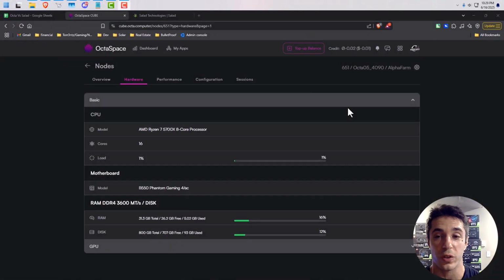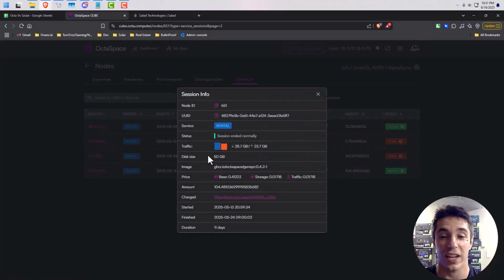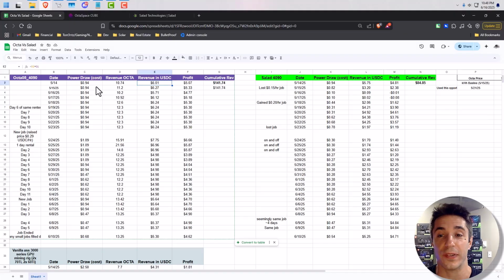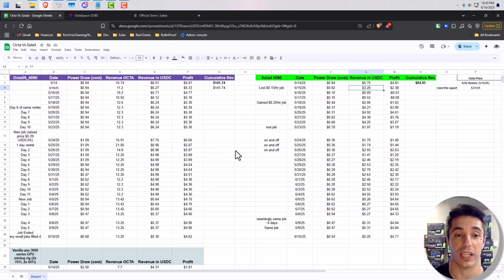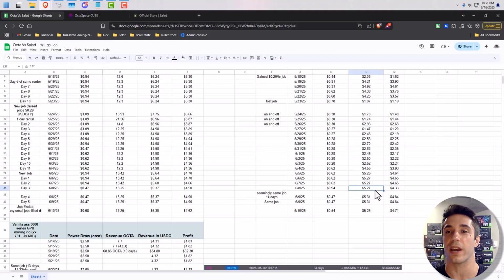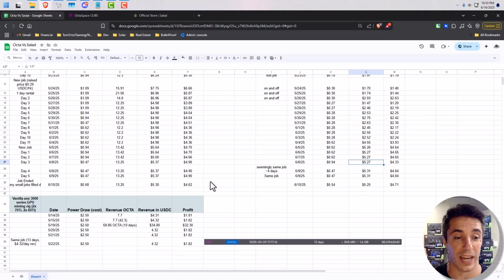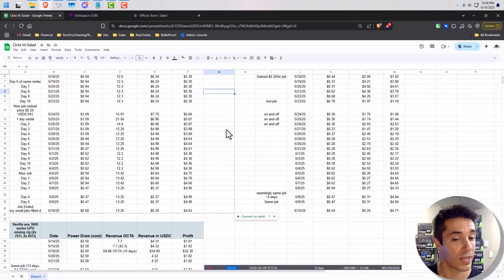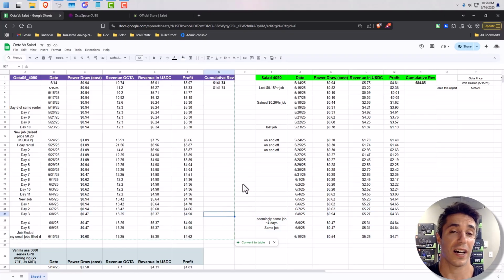AI GPU Rental Rig Challenge Results are in!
Hey guys! So I just wrapped up the results of my AI GPU Mining Rig Rental show down and well, the results were not exactly what I expected!

In this video I go through who was the winner, what is the most profitable deployment of your hardware as well as some key takeaways to inform your decision making process if you want to make some money with your hardware.

As usual, if you have any questions just comment or come ping me in my discord!

Video Segments
00:00 - Intro
01:01 - Octa Node Specs and earnings
03:16 - Salad overview
04:30 - The final results!
06:35 - Thoughts/Take aways/Considerations
08:55 - Summarizing how to think about deploying your hardware
10:06 - A vanilla ass 3000 series mining rig (lulz) and idle mining integration